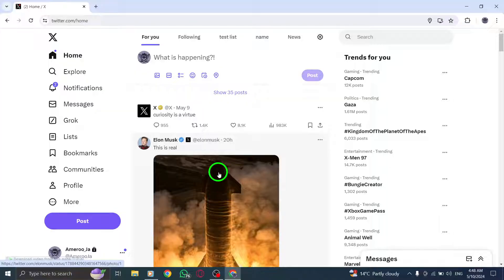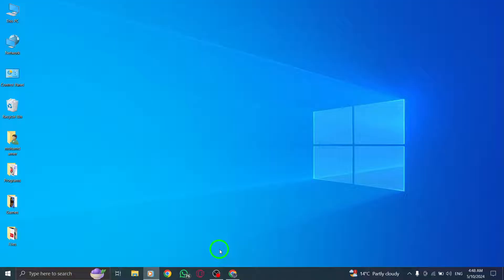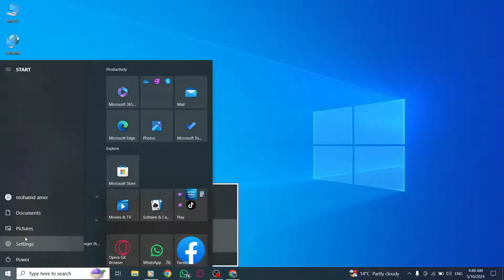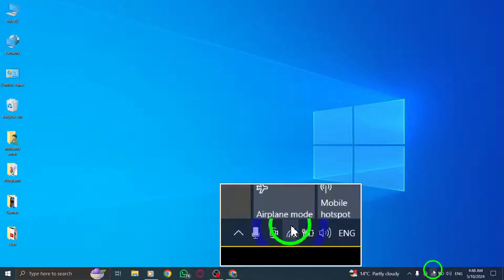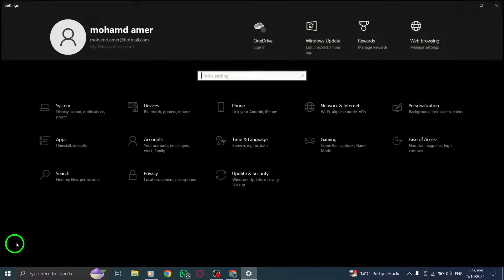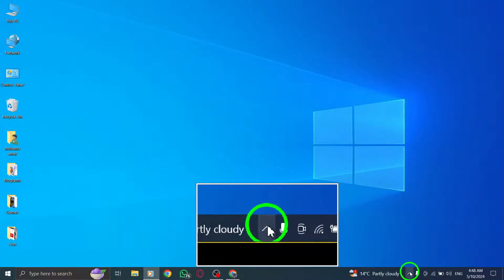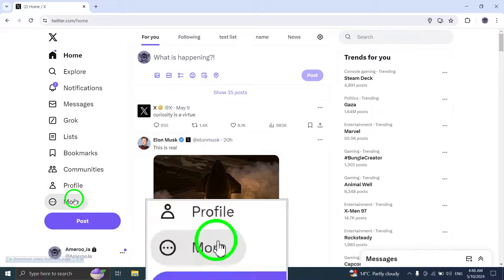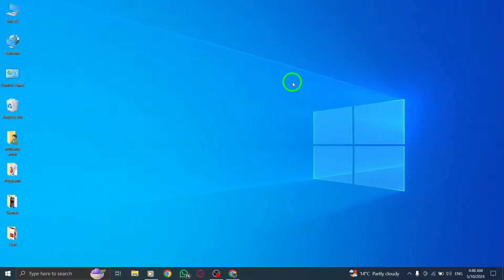How To Fix X (Twitter) Login Problem On PC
Fix Twitter login problem on PC with these steps:

1- Verify Username & Password
2- Two-factor authentication (2FA)
3- Try a Different Browser
4- Restart your device
5- Check your internet connection
6- Check for device updates
7- Disable VPN or proxy
8- Contact Twitter support

Learn how to resolve Twitter login issues on your PC with these effective troubleshooting steps.